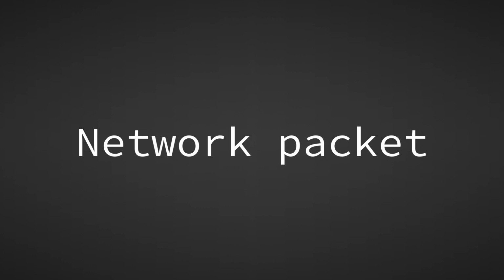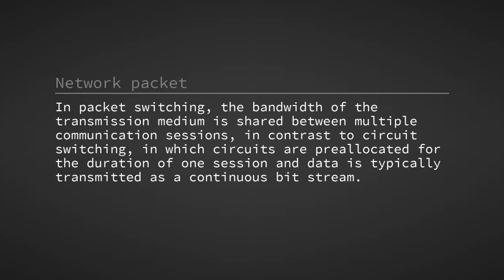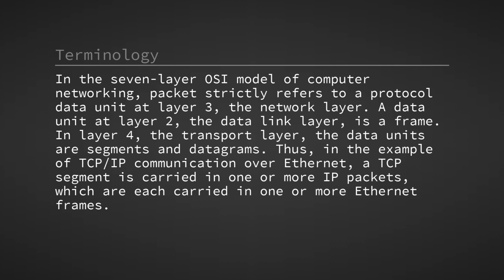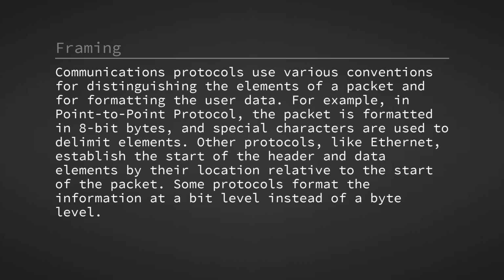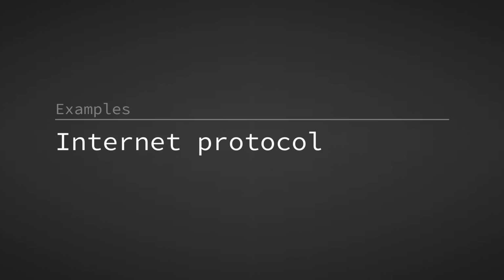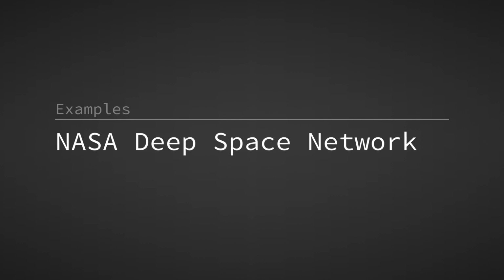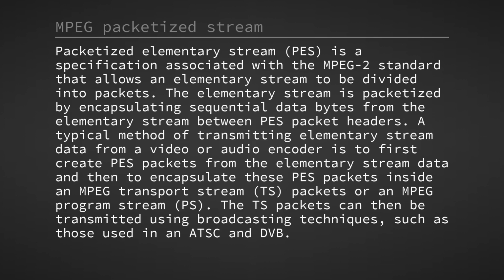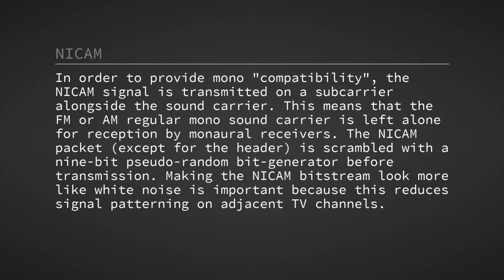What is a Network Packet?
This is a deep dive into what a network packet is and the details surrounding it. This information has been transcribed into an audio visual format for ease of conusmption from the network packet wikipedia article.

This content can be used to help visually imparied persons learn through the aid of high quality audio transcriptions.